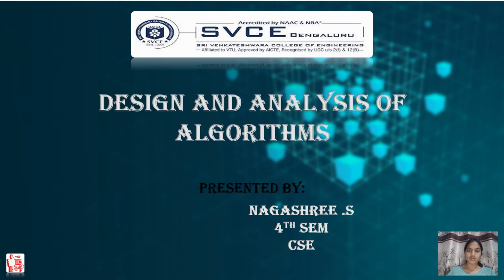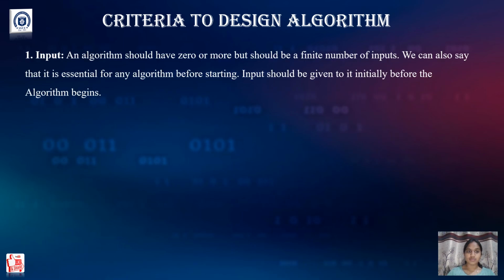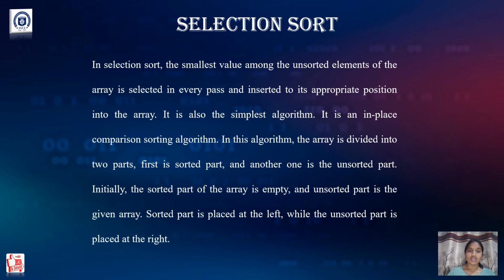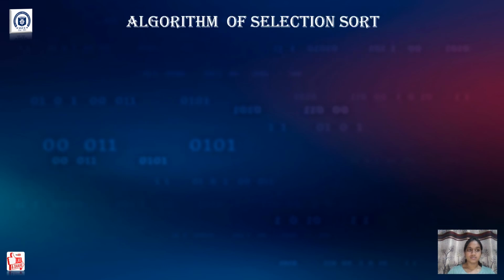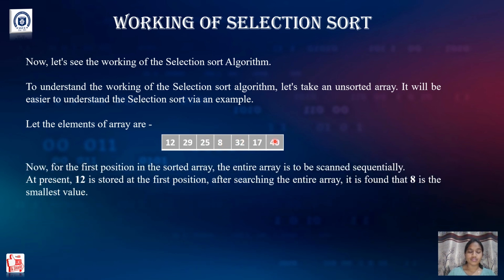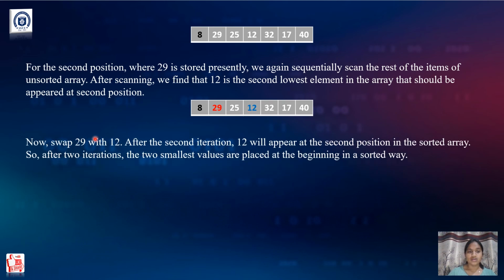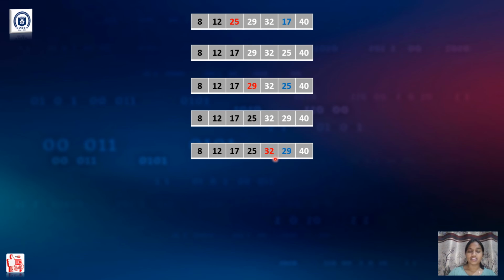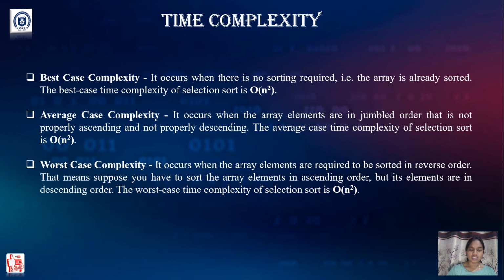Automata theory and compiler design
It should not be considered as professional advice. We make no representations or warranties regarding the accuracy, completeness, or reliability of the information. Any action you take based on the content is at your own risk. We are not responsible for any loss or damage incurred. Links to external sites are not endorsements. The availability of the channel is subject to technical issues beyond our control.